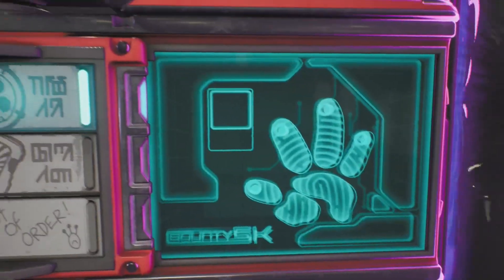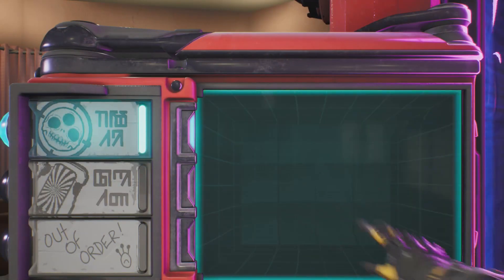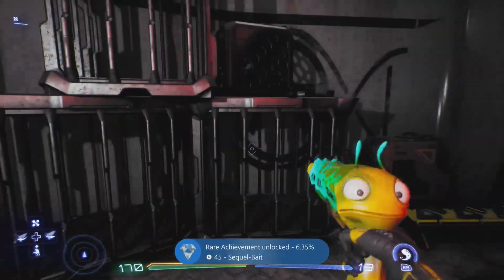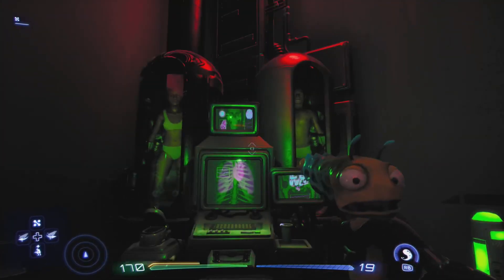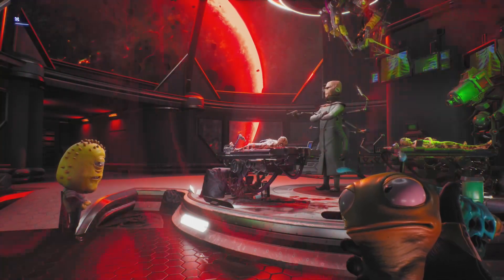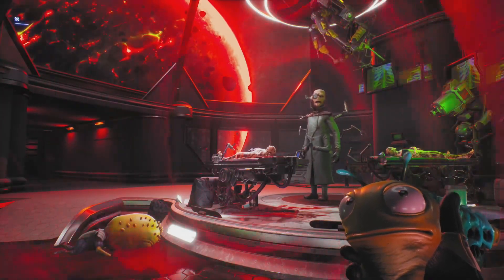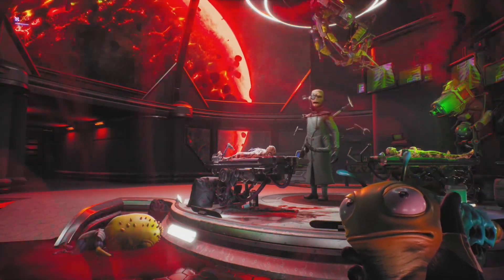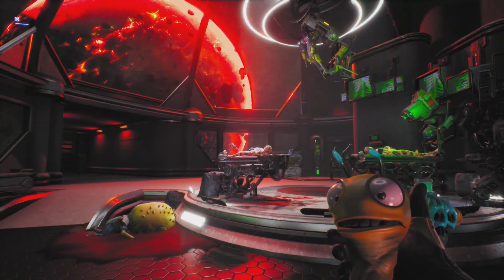High On Life - SEQUEL-BAIT Achievement/Trophy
Discover Dr. Gurgula's hideout in the Human Haven